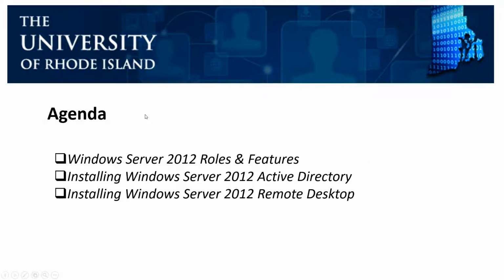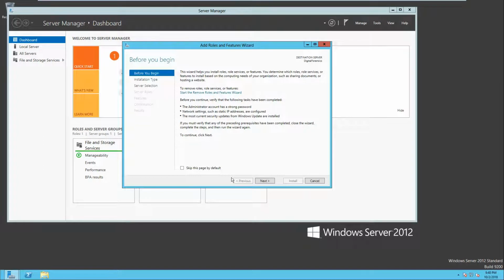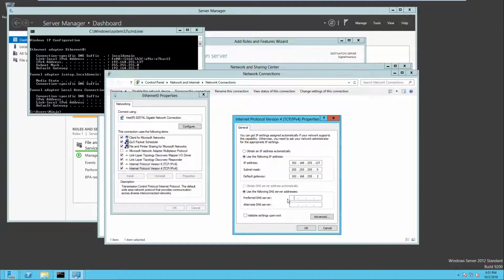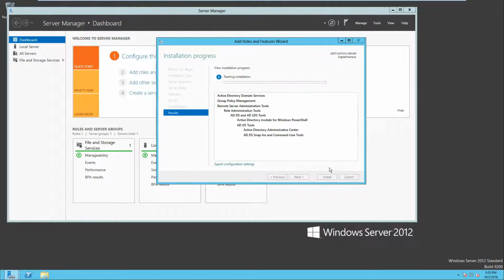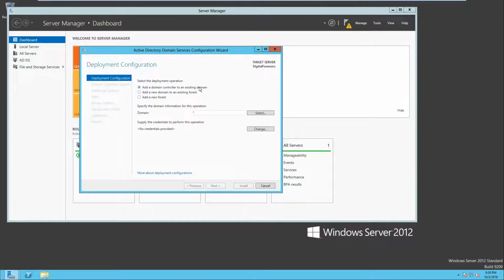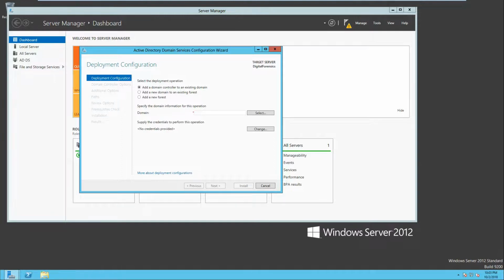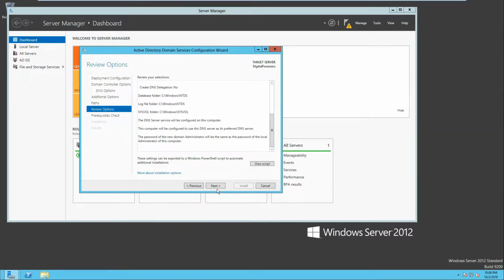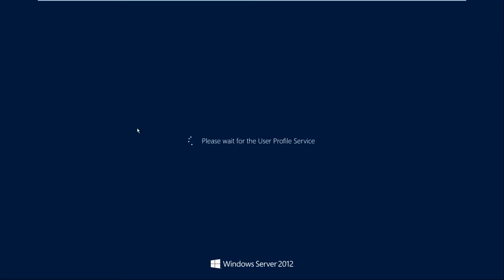Installing Active Directory Windows Server 2012